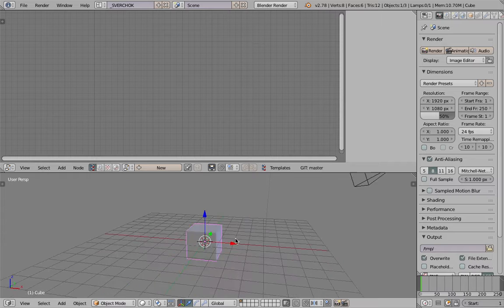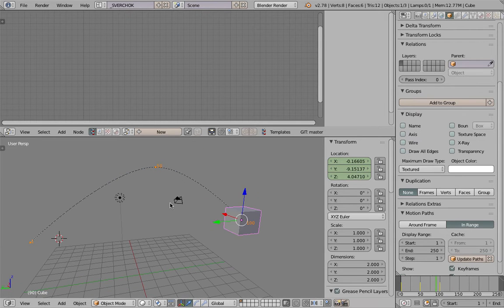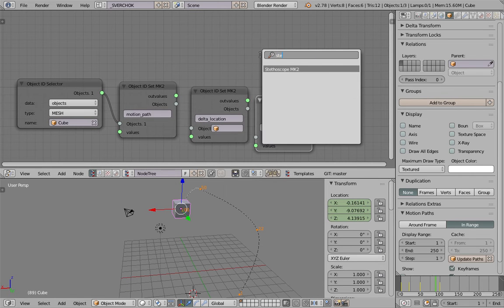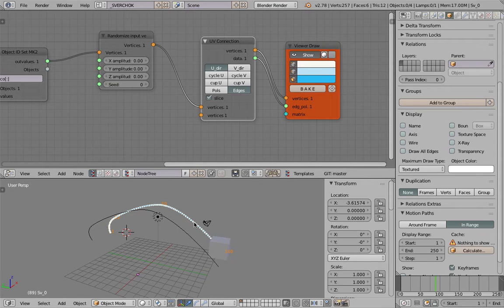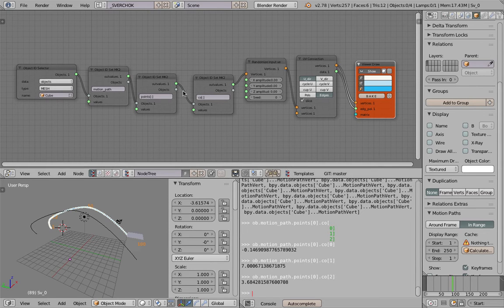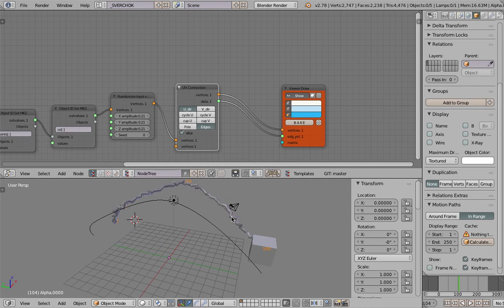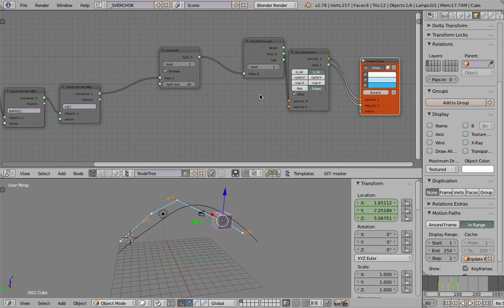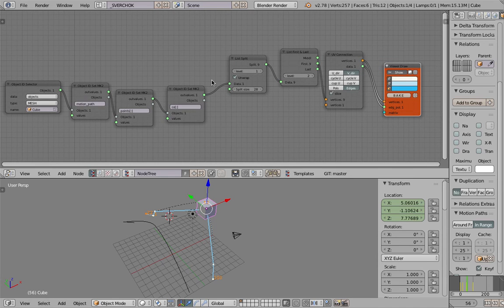BS / SV Motion Path ID (LIVENODING536)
In this episode, we take a look at how we can access Motion Path data of an object in Blender using Sverchok Add-On nodes and turn it into mesh or curve objects that we can further edit and reshape.

Let me know what you think this is potentially can be used for.